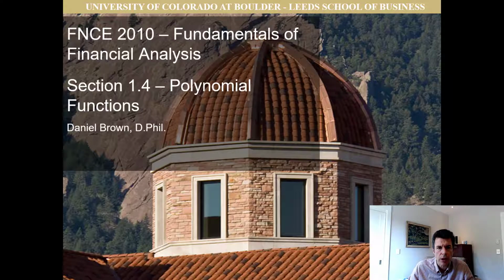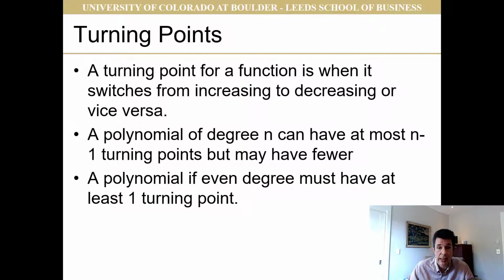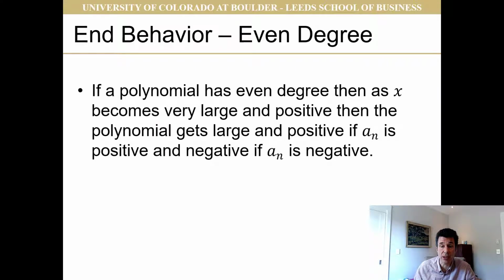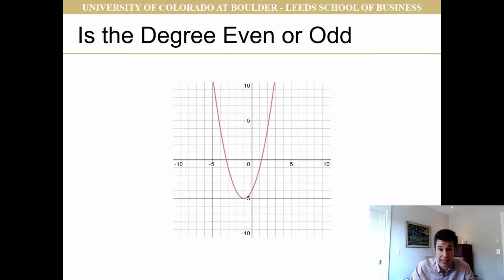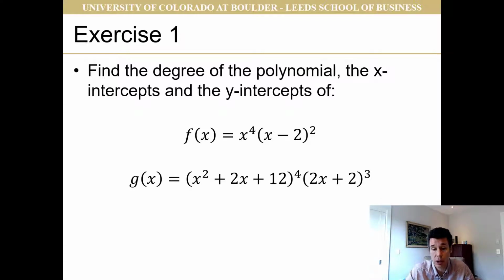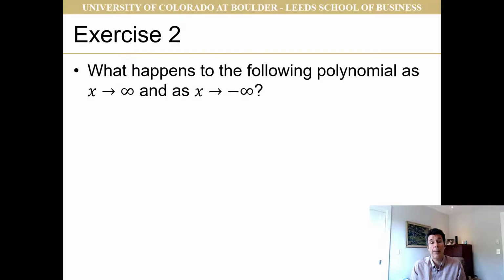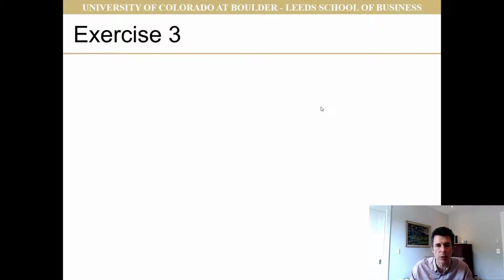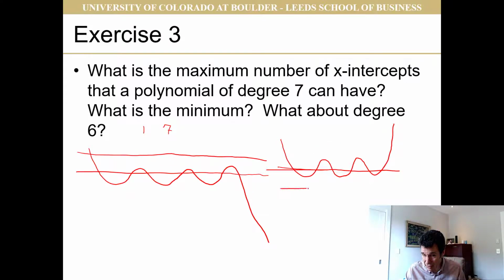FNCE 2010 Polynomial Functions